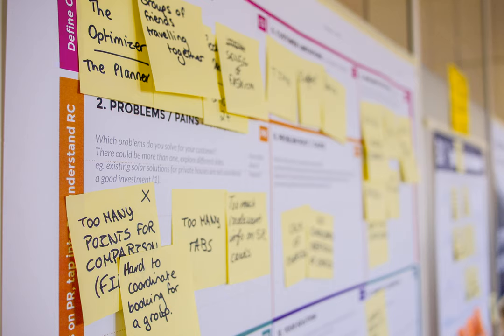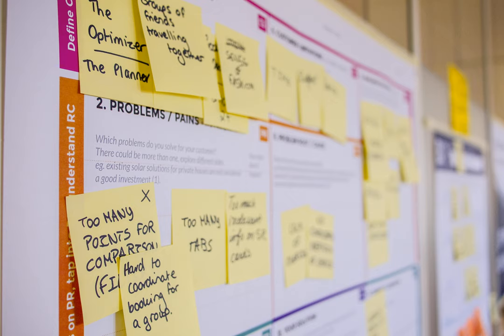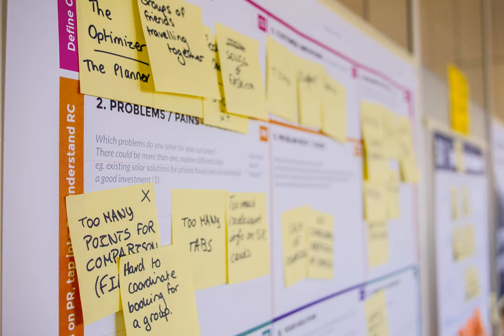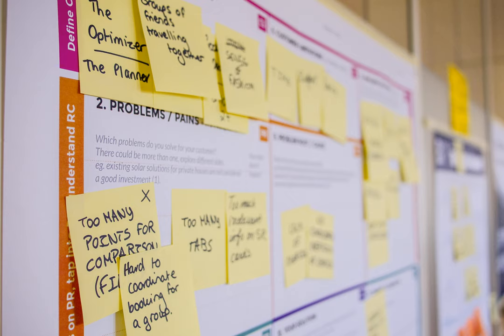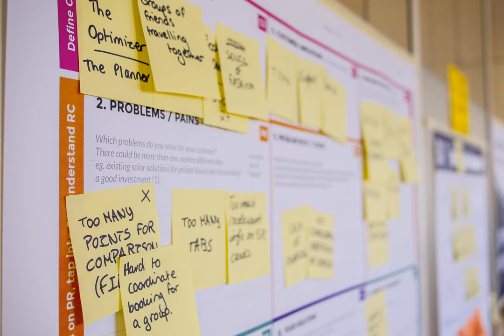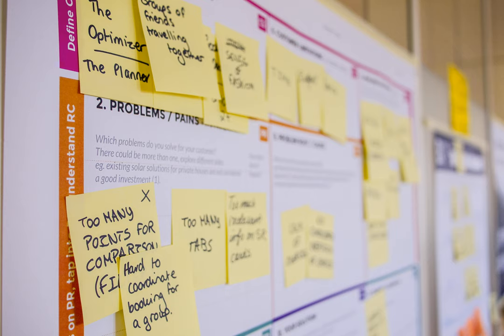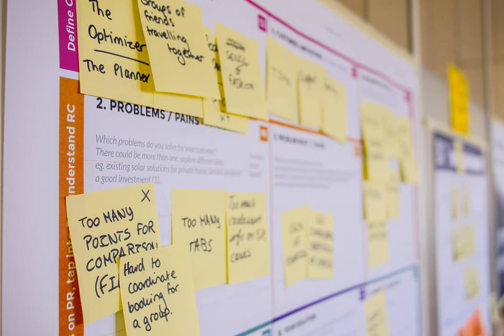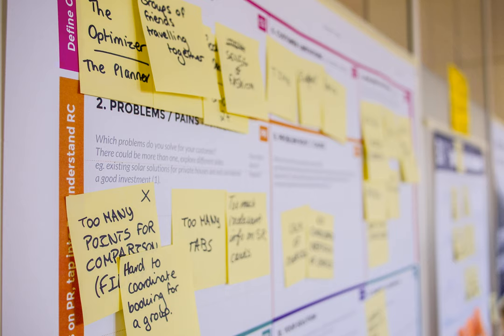agile - What to do with incomplete User Stories